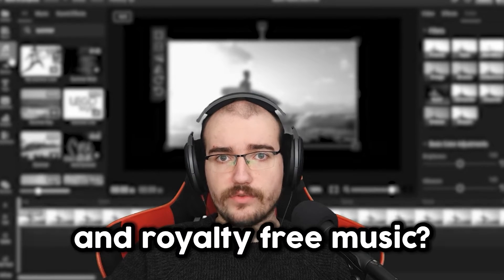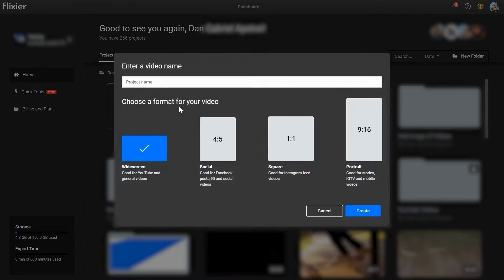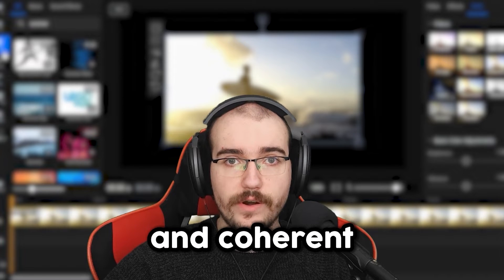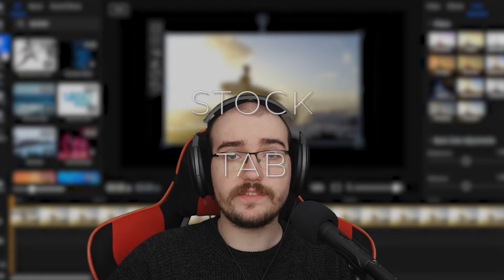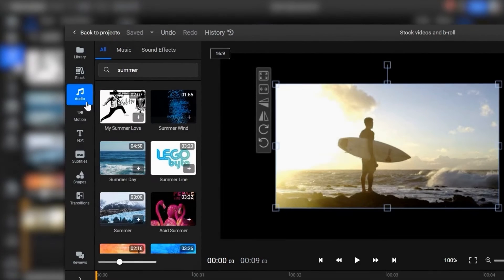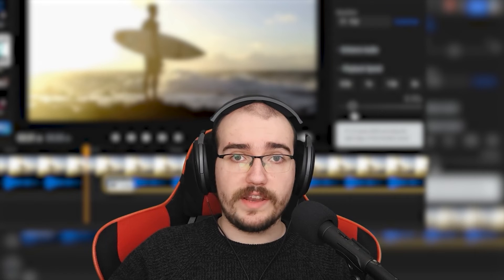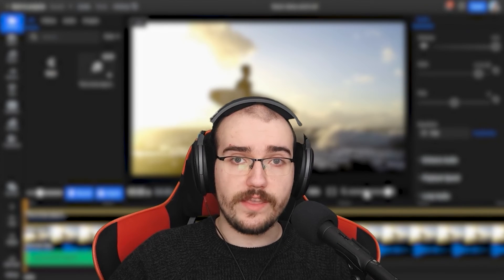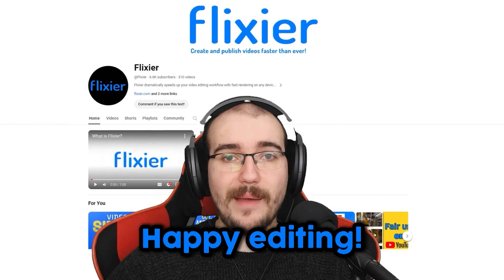What is B-roll and How to add stock footage to your videos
Use stock videos and images to create engaging promotional videos and YouTube clips. No downloads or installs required.

Use stock footage in your videos
Need to find some stock footage to make your video a little more engaging and visually diverse? Flixier has you covered! Our online video editor lets you browse a huge library of stock videos, pictures and music and add them to your video straight from the editor. No downloads or installs required!

How to add stock footage to your videos
Cut, crop and reorder
Flixier’s powerful timeline allows you to cut, crop and reorder clips just like you would in a traditional, offline video editor.

Use transitions and overlays
Choose from a large selection of transitions and customizable animated overlays and give your videos a polished, professional feel.

Add animated titles and motion graphics
Our customizable, professionally animated titles and motion graphics make it easy for you to add Calls to Action to promotional videos or introduce new segments in a visually engaging way.

Perform advanced editing using keyframes
On top of the other editing features, Flixier also features a robust keyframes system that allows you to add camera panning or dynamically zoom in on your footage for a more cinematic look.

1.Create a new project
Create a new Flixier project. If there’s any media that you recorded and want to use in your project, you can add it to your Flixier library either by dragging it over with the mouse, pasting in the YouTube link or bringing it over straight from cloud storage

2.Browse our stock footage library
To browse our stock footage library, click on the Stock button on the left side of the screen. Use the search bar to find what you’re looking for and then drag your clips over to the Timeline to add them to your project. Feel free to edit the videos or images until they fit in perfectly with the rest of your clip.

3.Download or publish
When you’re done editing your video, click on the Export button. Your video will be ready for download in 3 minutes or less. You’ll receive a notification when rendering is done.

👇 Timestamps 👇
00:00 Intro
00:17 Create a Flixier account
00:31 What is B-roll
01:20 Stock Tab
01:36 Audio Library
02:18 Text to Speech Voiceover
02:39 Outro